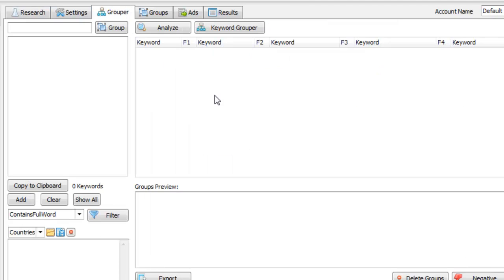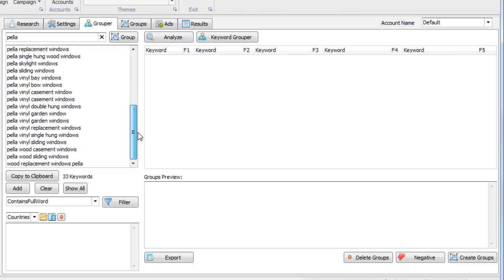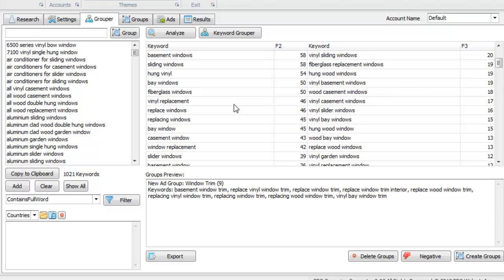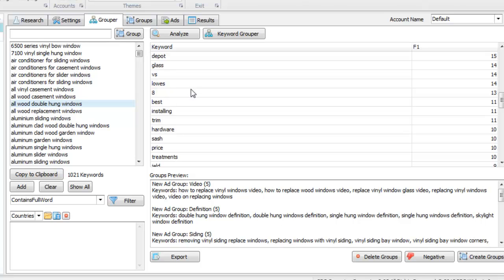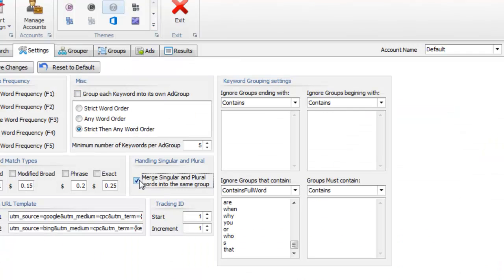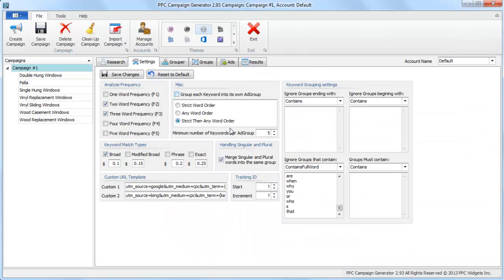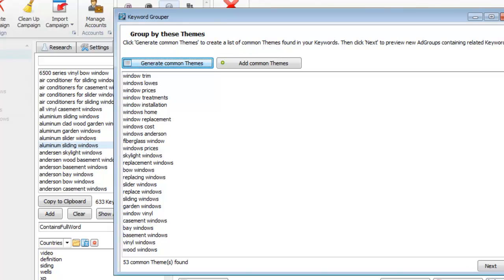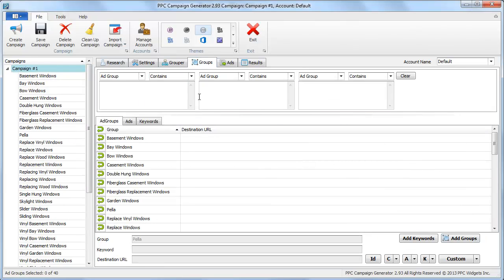PPC Campaign Generator Training - Video #4 - Grouper Tab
This video shows you how to use the keyword grouper tools within the Grouper tab of PPC Campaign Generator.